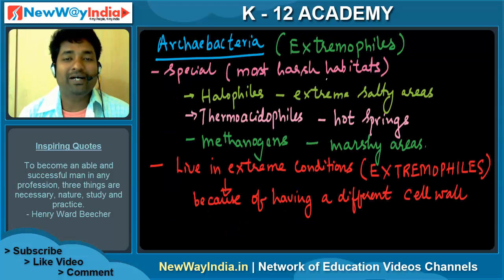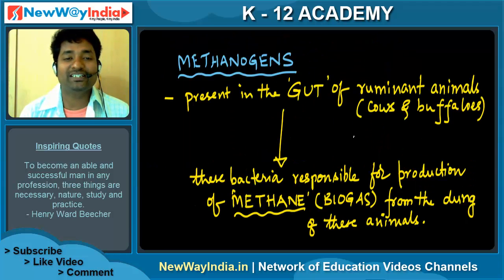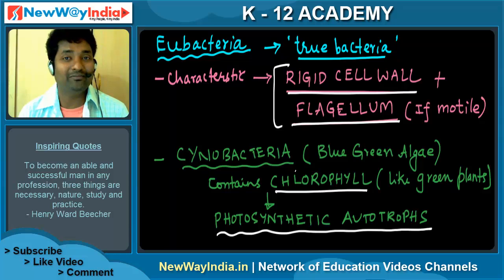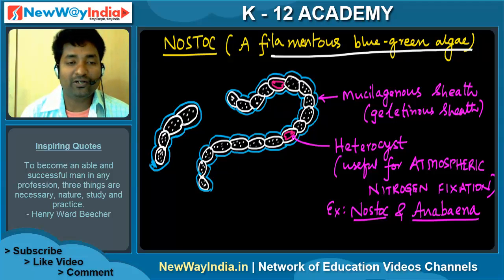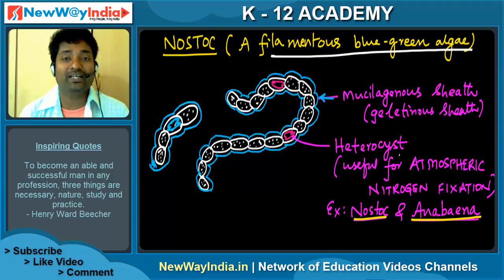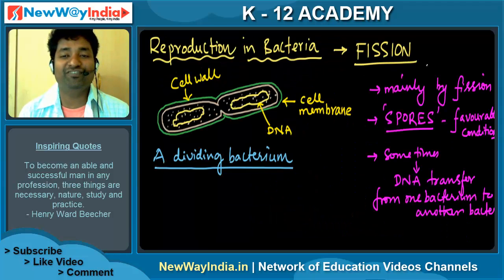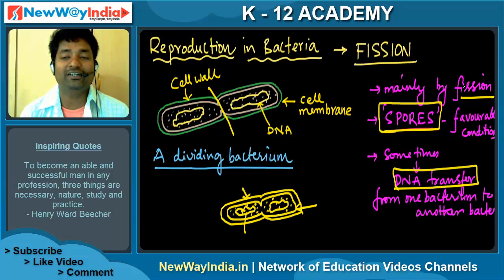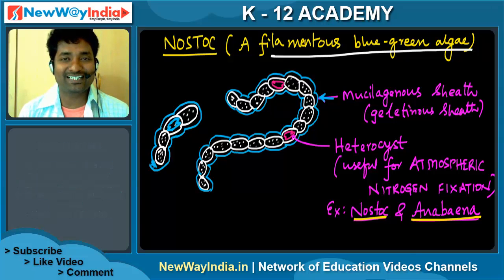CBSE Class 11 Biology - Types of Bacteria | Biological Classification (#003)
Though the bacterial structure is very simple, they are very complex in behaviour. Compared to many other organisms, bacteria as a group show the most extensive metabolic diversity. Some of the bacteria are autotrophic, i.e., they synthesise their own food from inorganic substrates. They may be photosynthetic autotrophic or chemosynthetic autotrophic. The vast majority of bacteria are heterotrophs, i.e., they do not synthesise their own food but depend on other organisms or on dead organic matter for food.

ARCHAEBACTERIA:-
These bacteria are special since they live in some of the most harsh habitats and named according to their habitats as follows:
1. Halophiles live in extreme salty areas,
2. Thermoacidophiles live in hot springs and
3. Methanogens live in marshy areas

Archaebacteria differ from other bacteria in having a different cell wall structure and this feature is responsible for their survival in extreme conditions. Methanogens are present in the guts of several ruminant animals such as cows and buffaloes and they are responsible for the production of methane (biogas) from the dung of these animals.

EUBACTERIA
There are thousands of different eubacteria or 'true bacteria'. They are characterised by the presence of a rigid cell wall, and if motile, a flagellum. The cyanobacteria (also referred to as blue-green algae) have chlorophyll a similar to green plants and are photosynthetic autotrophs. The cyanobacteria are unicellular, colonial or filamentous, marine or terrestrial algae. The colonies are generally surrounded by gelatinous sheath. They often form blooms in polluted water bodies. Some of these organisms can fix atmospheric nitrogen in specialised cells called heterocysts, e.g., Nostoc and Anabaena. Chemosynthetic autotrophic bacteria oxidise various inorganic substances such as nitrates, nitrites and ammonia and use the released energy for their ATP production. They play a great role in recycling nutrients like nitrogen, phosphorous, iron and sulphur.

HETEROTROPHIC bacteria are the most abundant in nature. The majority are important decomposers. Many of them have a significant impact on human affairs. They are helpful in making curd from milk, production of antibiotics, fixing nitrogen in legume roots, etc. Some are pathogens causing damage to human beings, crops, farm animals and pets. Cholera, typhoid, tetanus, citrus canker are well known diseases caused by different bacteria.

Bacteria reproduce mainly by fission. Sometimes, under unfavourable conditions, they produce spores. They also reproduce by a sort of sexual reproduction by adopting a primitive type of DNA transfer from one bacterium to the other.

The Mycoplasmas are organisms that completely lack a cell wall. They are the smallest living cells known and can survive without oxygen. Many mycoplasma are pathogenic in animals and plants.
Happy Learning!
NewWayIndia Team.